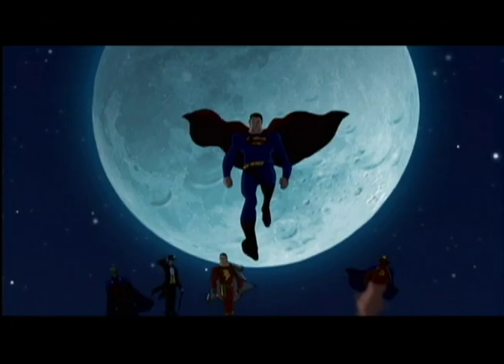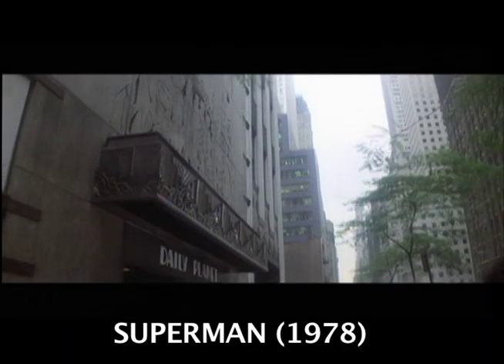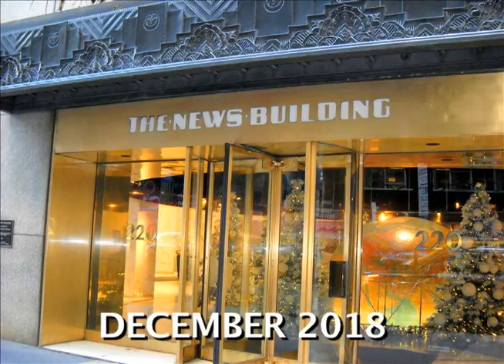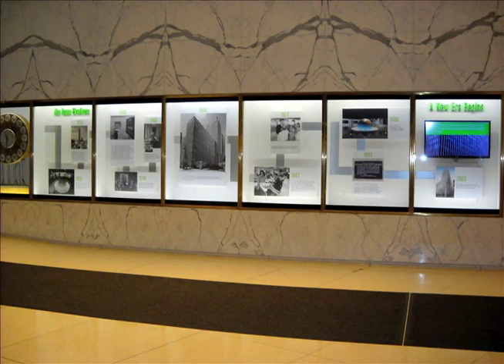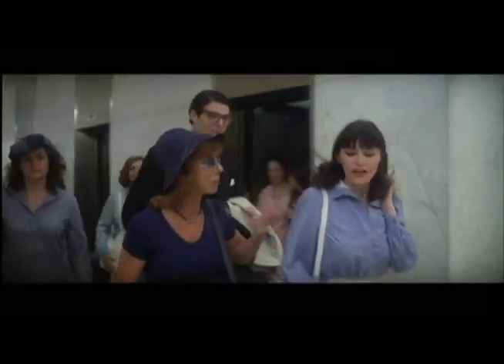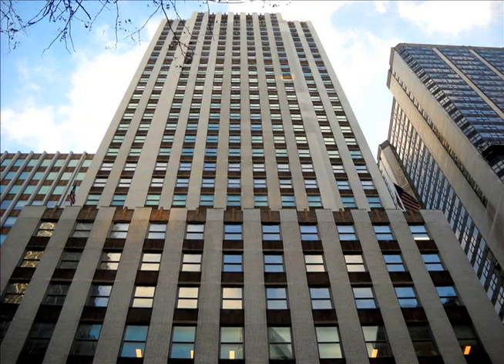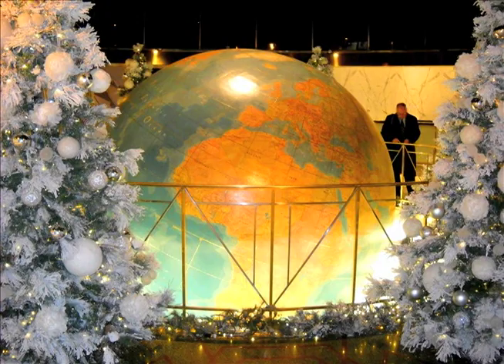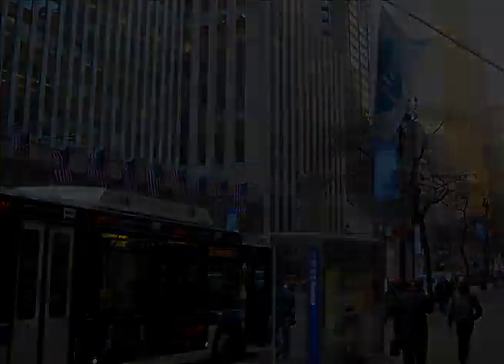Visiting the real Daily Planet Building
This video is NOT targeted at kids under the age of 13.

Superman's alter ego Clark Kent works at the fictional newspaper the Daily Planet in the fictional city of Metropolis. But in the 1978 movie, both the exterior and the interior of what we saw of the Daily Planet was filmed at the building of a real newspaper in New York City: the Daily News.